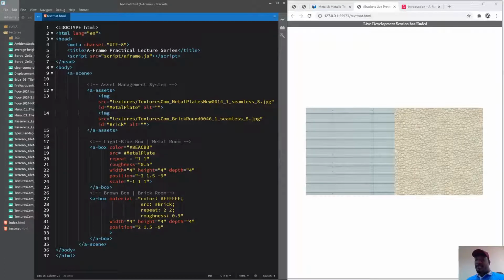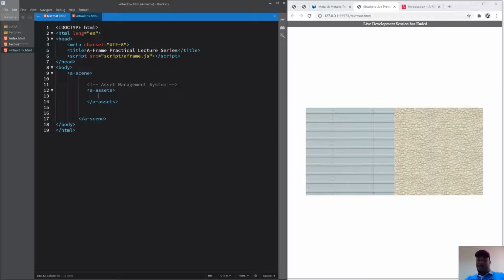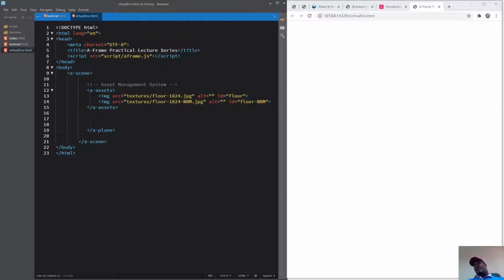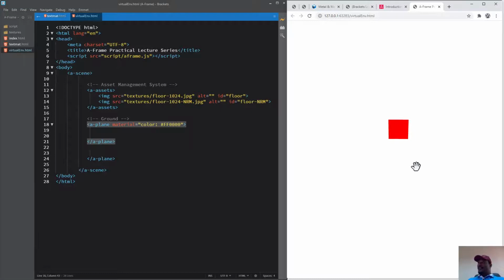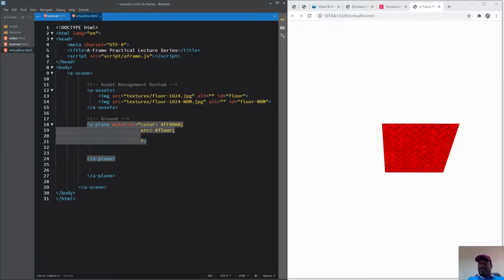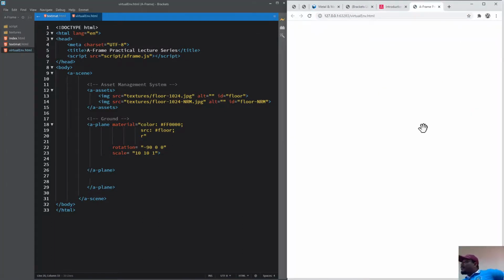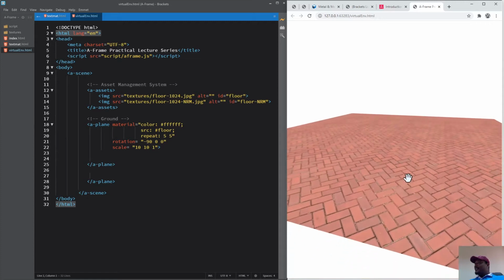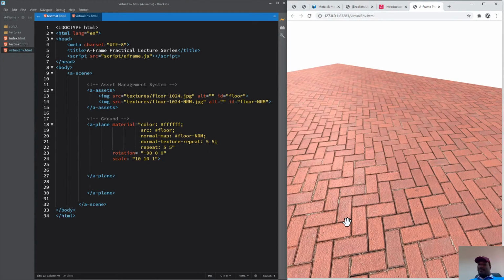06. Virtual Environment - Creating the Floor or Ground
Virtual Environment - Creating the Floor or Ground in A-Frame